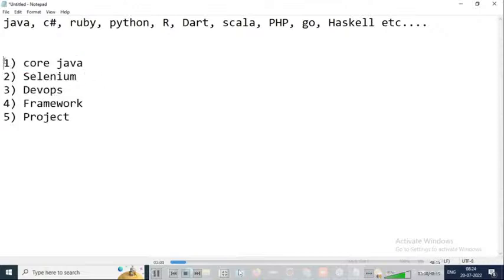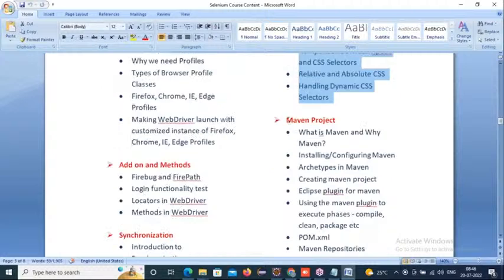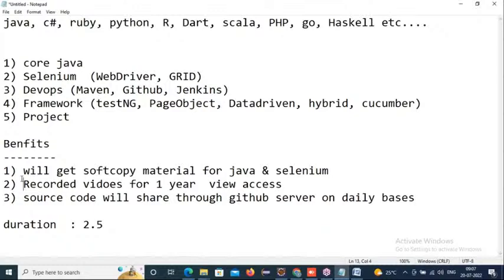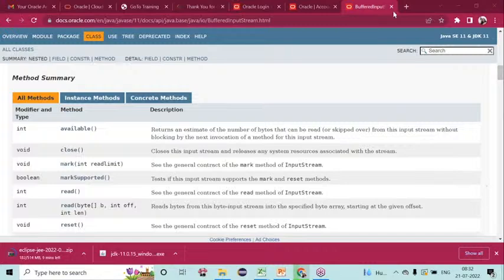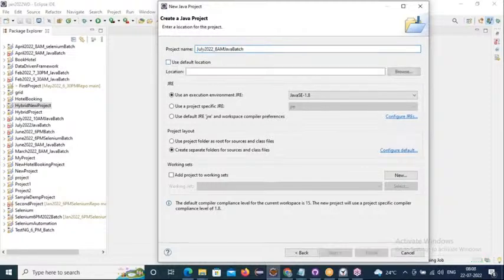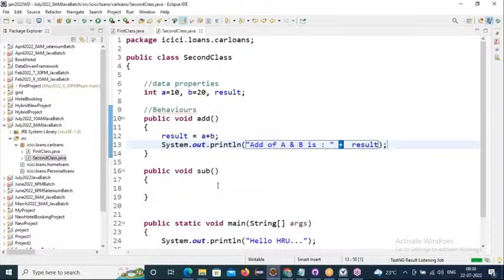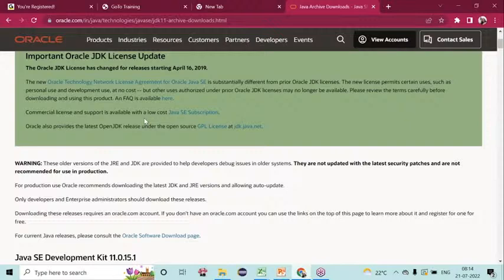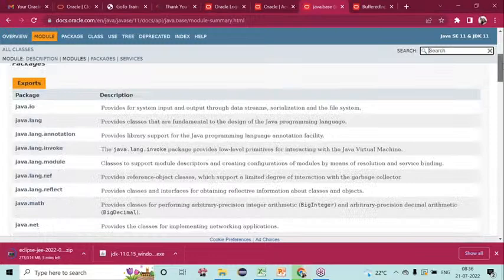SELENIUM with JAVA tutorials by Mr. Ravi Kanth Lella Sir